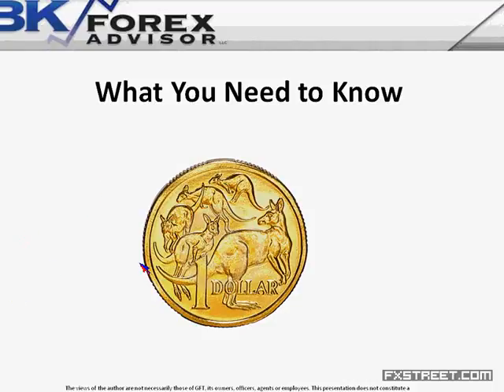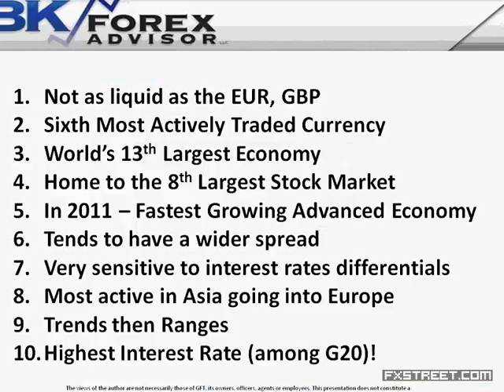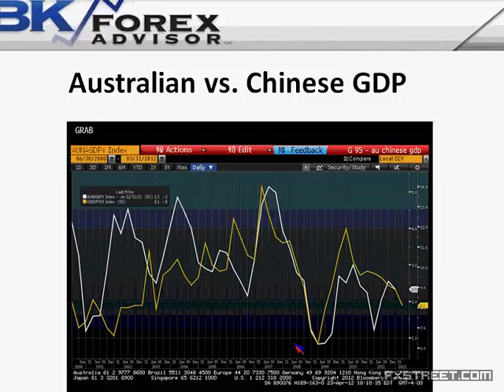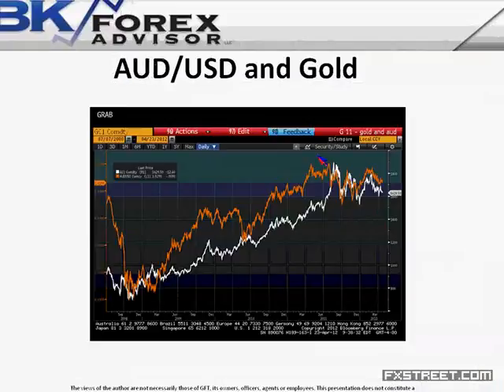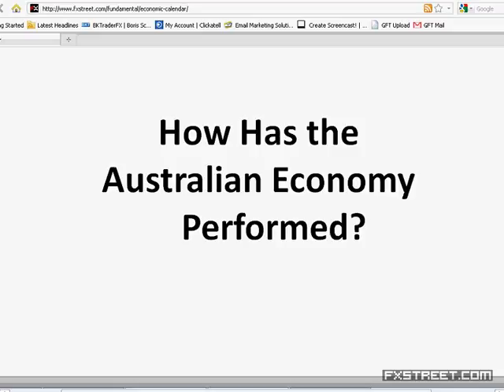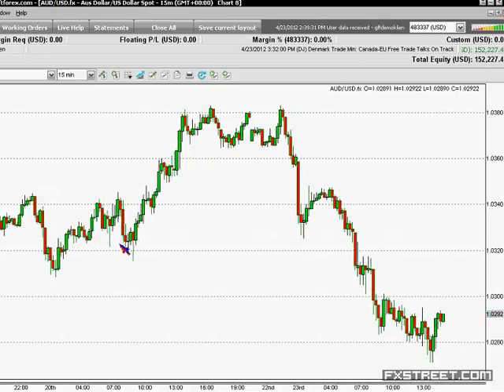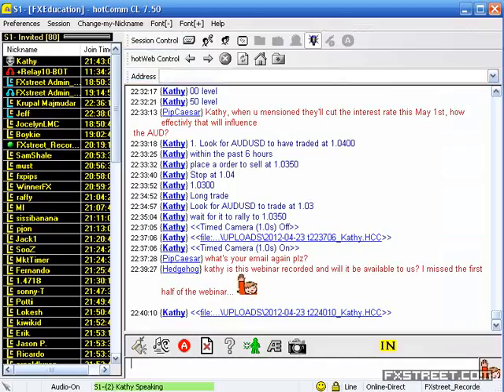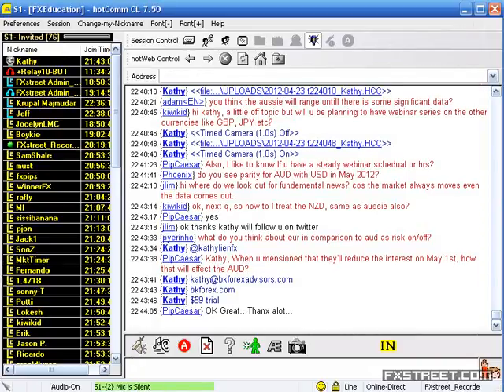Kathy Lien: How to Trade the AUD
Date of issue: 23 April 2012. Speaker: Kathy Lien. Join Kathy Lien, Managing Partner of BKForex Advisors and Director of Currency Research for GFT as she discusses How to Trade the AUD. In this very special session, Kathy will get you up to speed on all the fundamental factors driving the Australian dollar, the nuances of trading the AUD/USD and share a strategy for trading the AUD specifically. She will also discuss the changing dynamics in the world of central banks and how that could lead to major trend changes in the market.